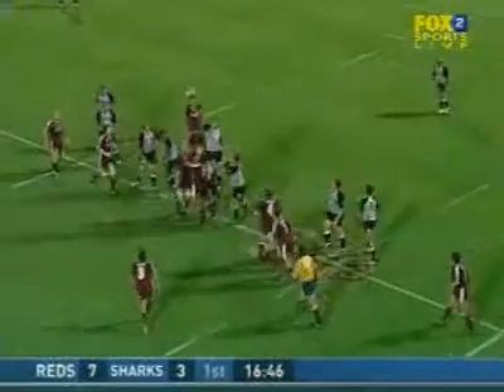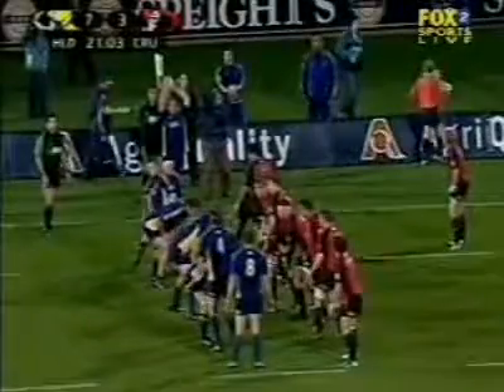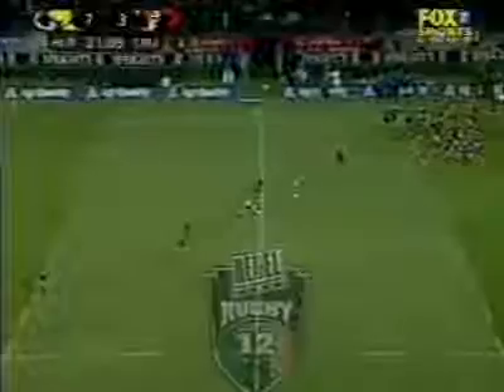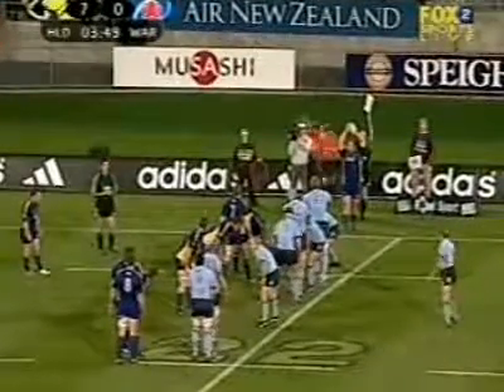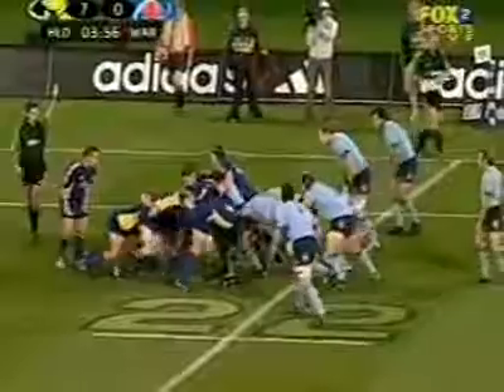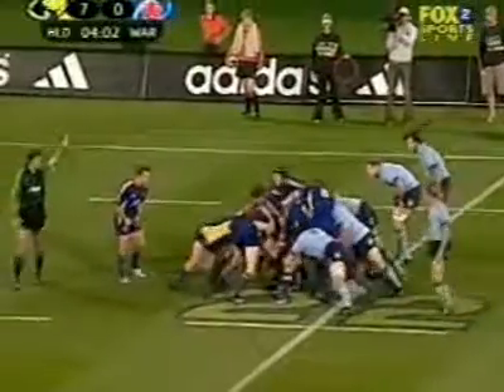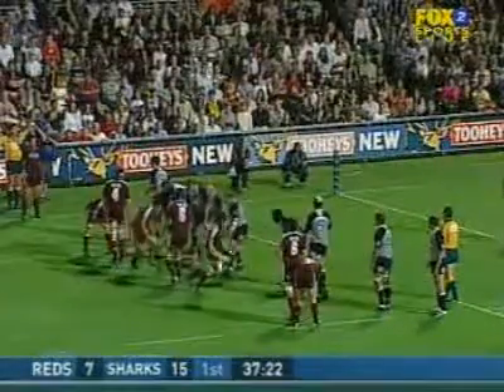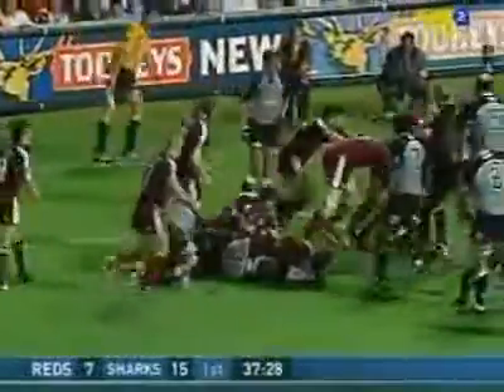QRU . Line de 7 hombres